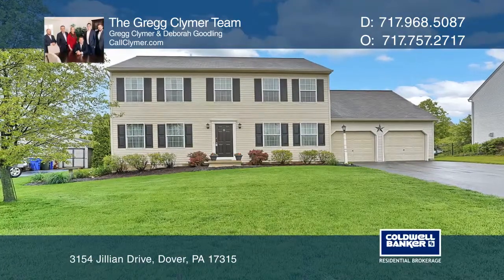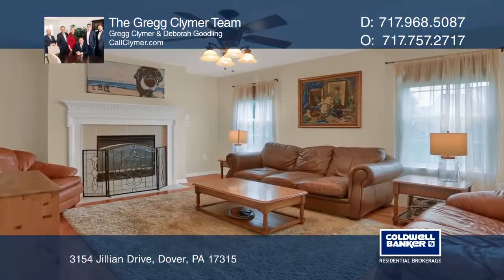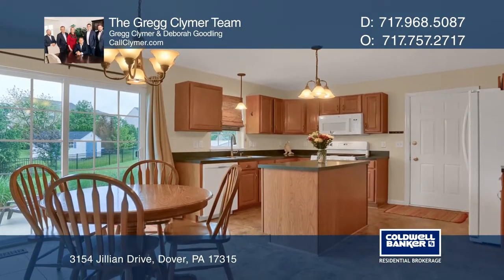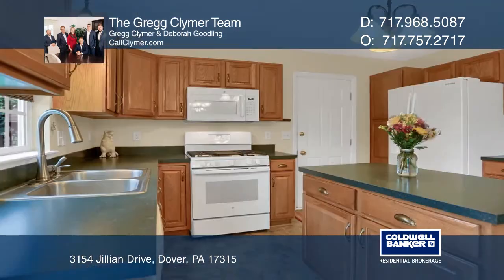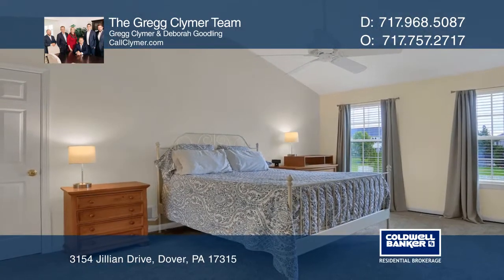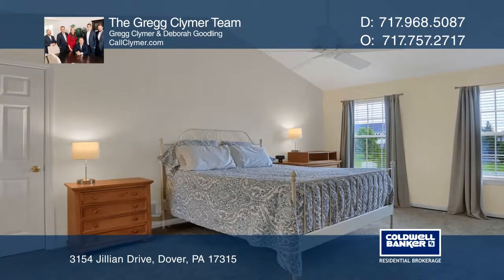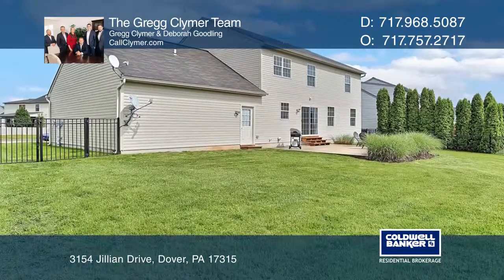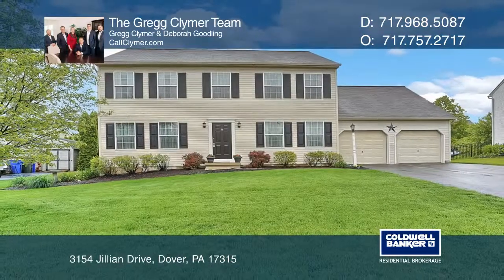3154 Jillian Drive Dover, PA | ColdwellBankerHomes.com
3154 Jillian Drive, Dover, PA

Bring the kids and the pets to this lovely four bedroom, two and one-half bath two-story colonial in Dover School Districts popular Ashley Farms community. The home features a first-floor office, a separate dining room and a gas fireplace in the living room. Pamper yourself in the master suite feat